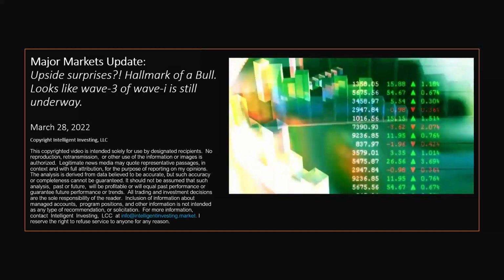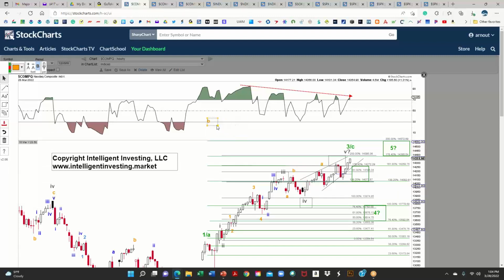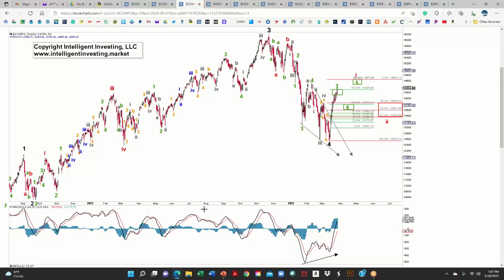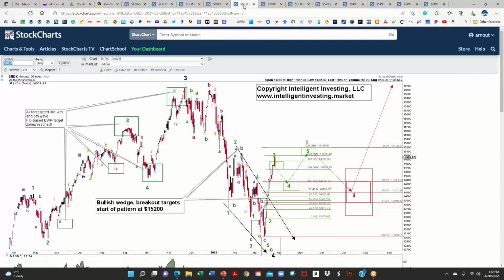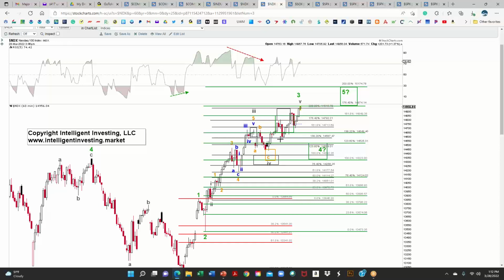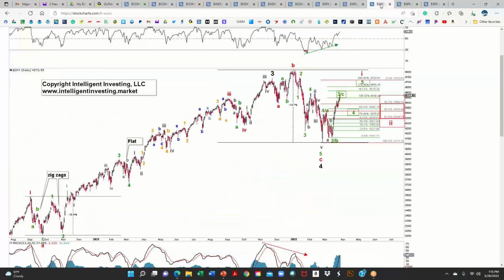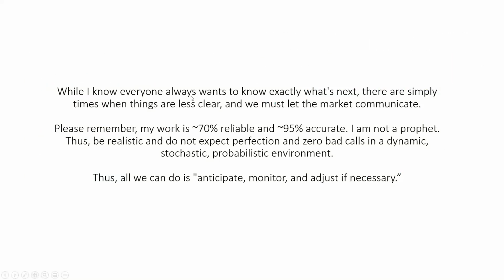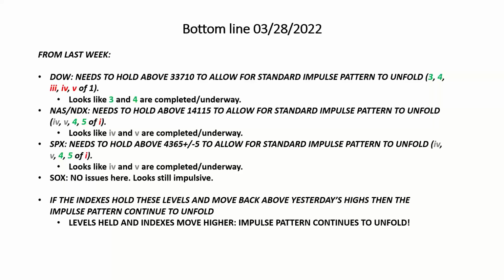S&P500, NASDAQ100, NASDAQ, Dow Jones Elliott Wave Update: is wave 3 of 1 underway?!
Summary
In this video, I show that a 3rd of a 1st wave in the indexes is most likely underway and actually close to completion and why thus a (4th wave) pullback should happen soon.

Biography
I have a Ph.D. in Environmental Sciences from Lund University, Sweden. An analytical, objective, scientific mindset is key to being successful in analyzing and trading the markets. I have been a student of the markets since 2009. During my scientific career within the field of environmental sciences, I published over twenty peer-reviewed papers, showing my drive and professionalism. After having worked for over ten years within the field of energy and the environment I found my true passion was with the financial markets. I pursued my dream and started my own stock- and market forecasting company and was later approached to co-found a hedge fund: North Post Partners, LP. During my financial career, I developed, among others, my own proprietary buy/sell indicator for the major indices, and mechanical trading systems. my scientific background applied to market analysis allows for one of the most reliable and accurate financial market forecasting services in the business: bringing science to the markets